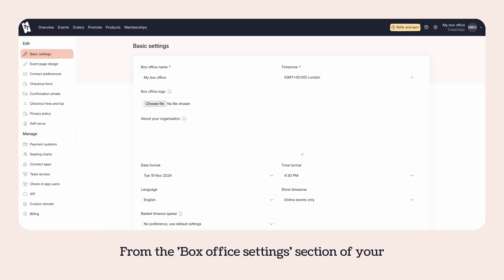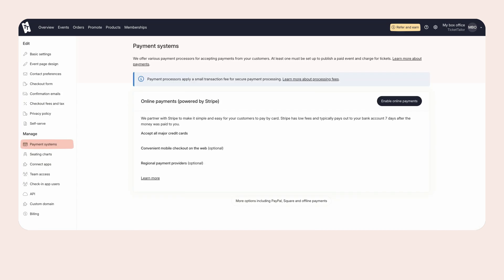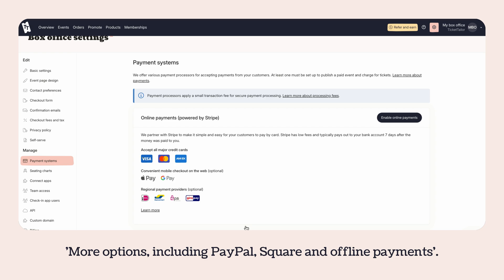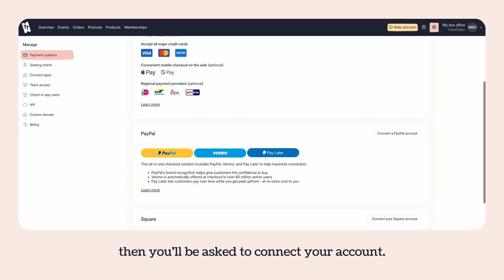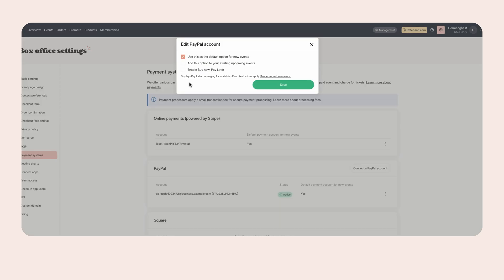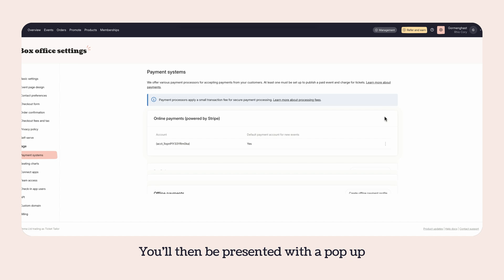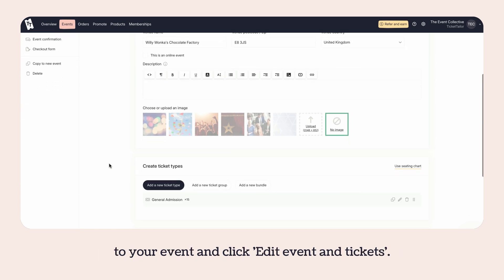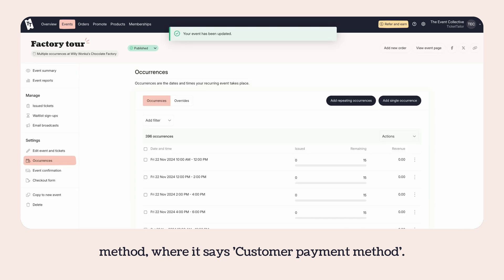How to use PayPal to sell tickets on Ticket Tailor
Want to start selling tickets online and get paid directly into your PayPal account? This is how to easily connect your PayPal account to your events so you can get paid for your tickets.

Ticket Tailor is the world’s most loved ticketing platform, supporting over 73,000 Event Creators around the world.

We make it simple and affordable to sell tickets online for events of all shapes and sizes – from intimate workshops to sell-out festivals.

With unbeatable value, hundreds of handy features, and an easy-to-use platform, you can focus on what matters most: your event.

Ready to give it a go? Set up your event for free at tickettailor.com.